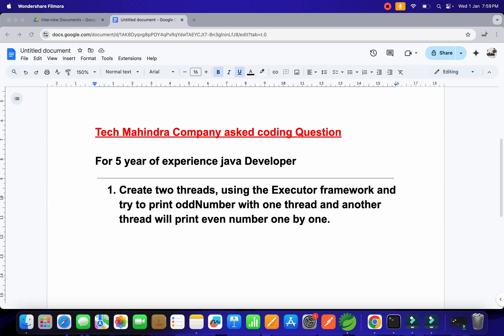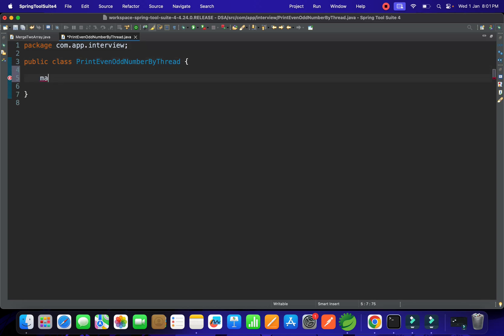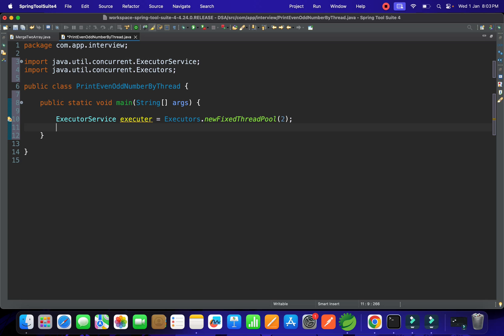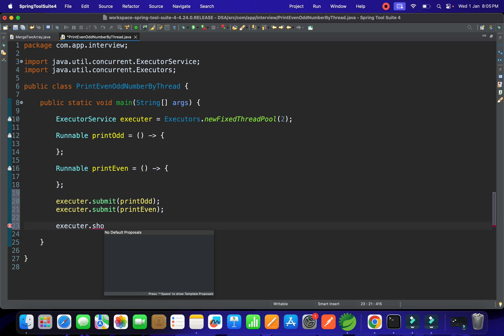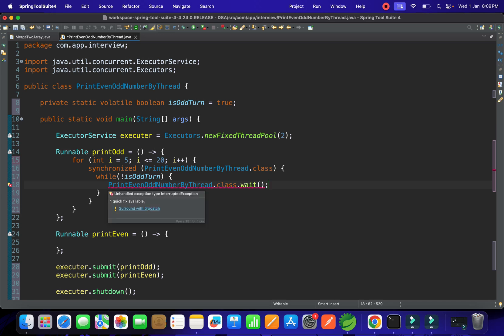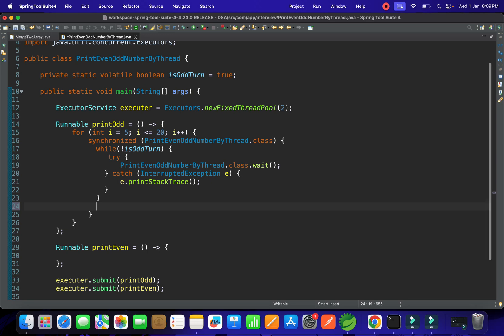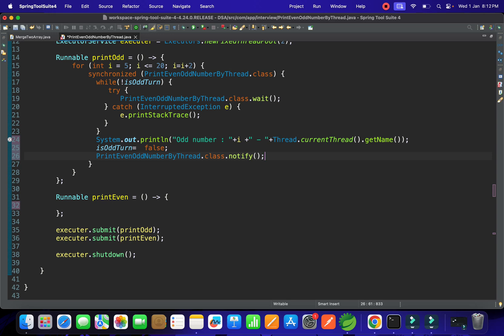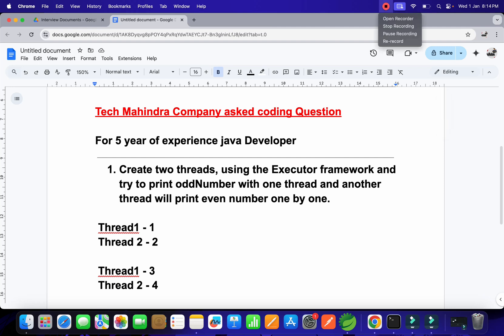Tech Mahindra Coding Question | Print Even Odd Using Two Threads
In this video, we solve a popular coding question often asked in Tech Mahindra interviews: "Print even and odd numbers using two threads." This problem tests your understanding of multithreading and synchronization in Java.

🚀 What You’ll Learn:

How to use Threads in Java.
Understanding thread synchronization with wait() and notify().
Step-by-step implementation of the solution.
📂 Topics Covered:

Problem explanation.
Code walkthrough and implementation.
Key concepts of Thread and synchronization in Java.

Aspiring developers preparing for Tech Mahindra interviews.
Software developers looking to strengthen their multithreading skills.
🔗 Resources:

Full Code: [Link to code repository]
More Java Multithreading Tutorials: [Playlist link]